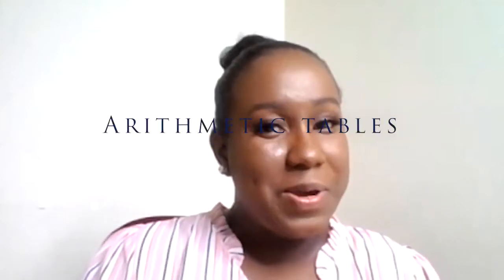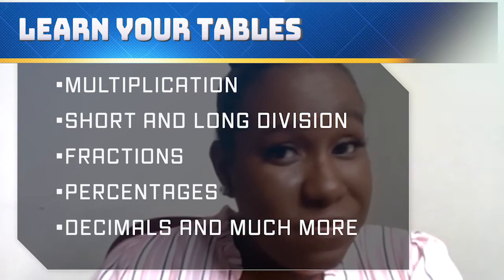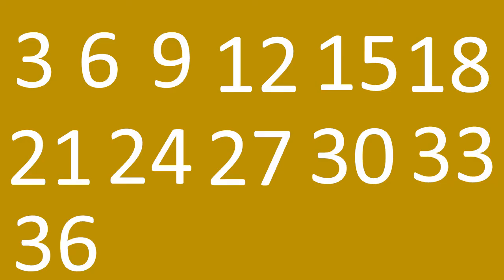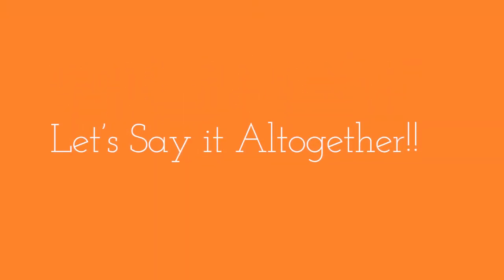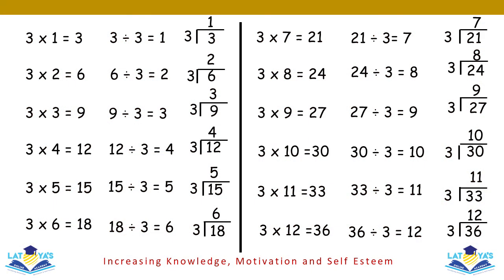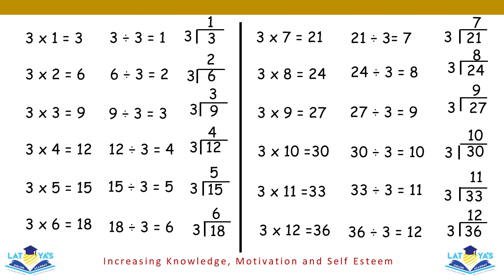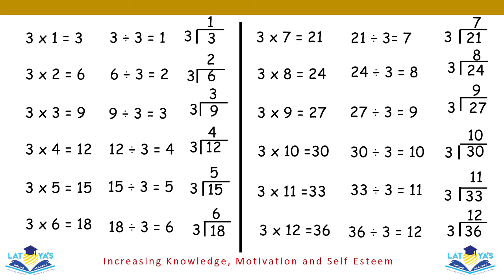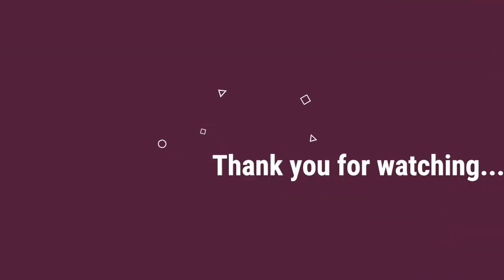3 Times Tables | Multiply by 3 | Divide by 3 | with Miss Latoya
Have trouble with your Arithmetic tables? Join me on this series!